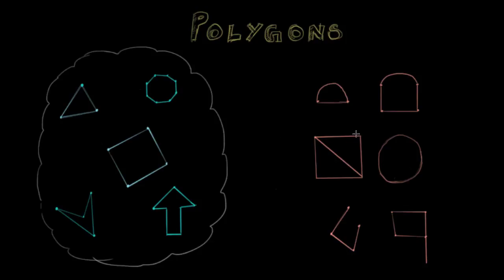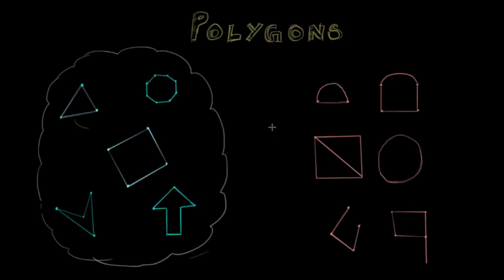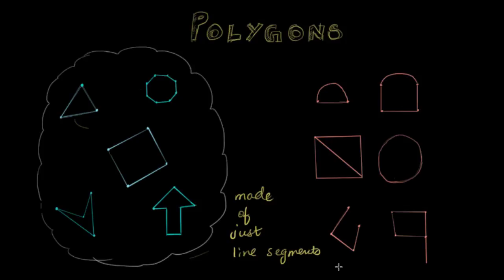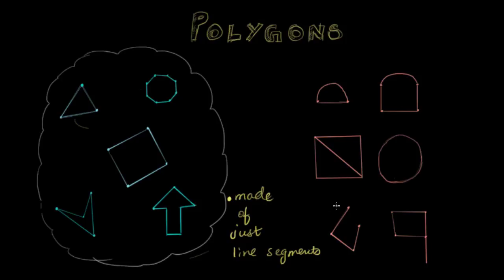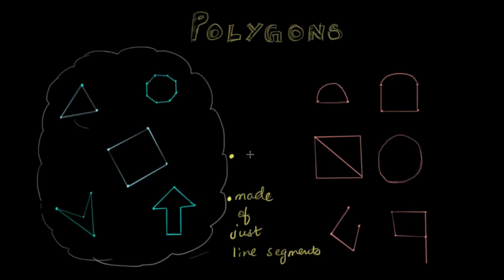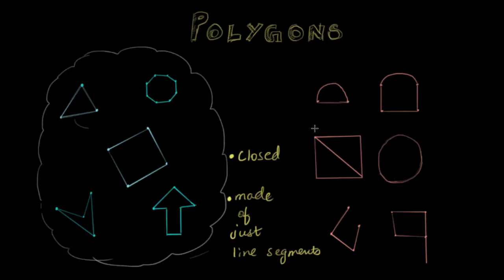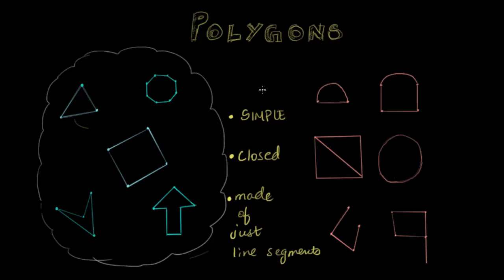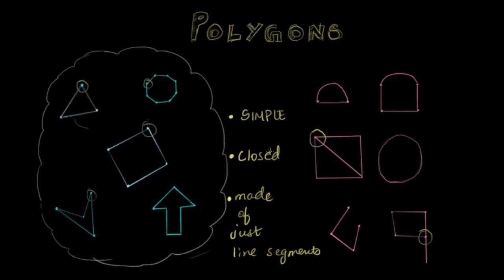Polygons as special curves | Class 6 (India) | Math | Khan Academy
Let's understand polygons as simple, closed curves made of just line segments. Created by Aanand.